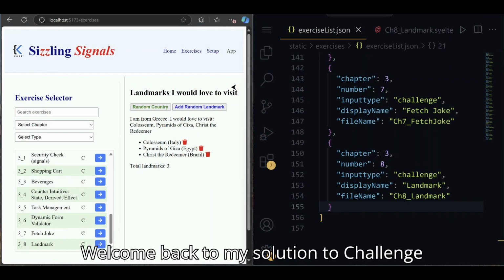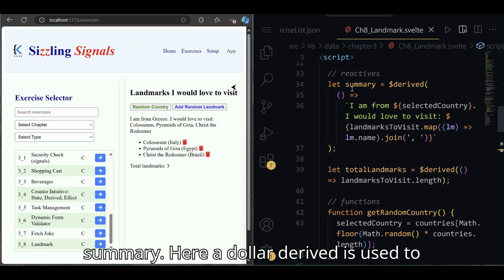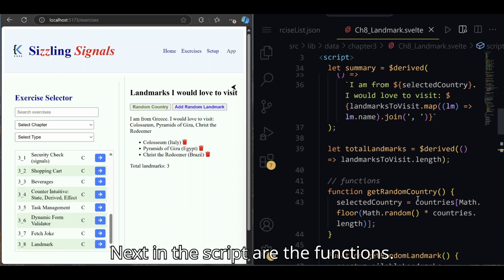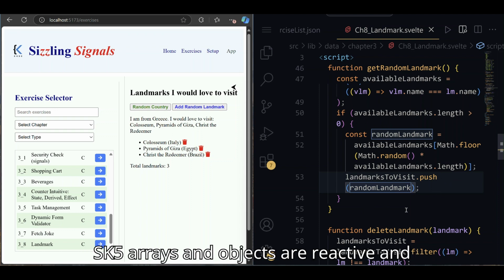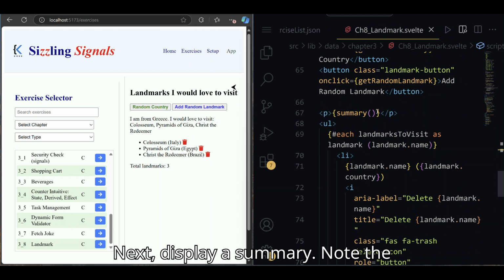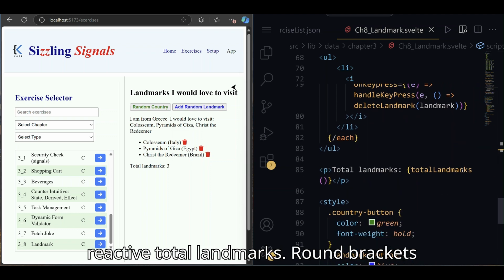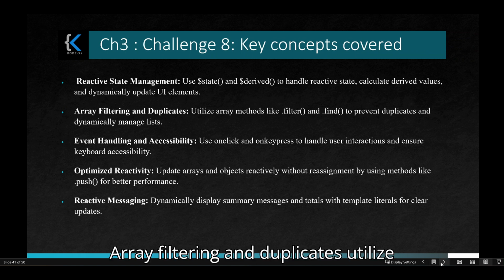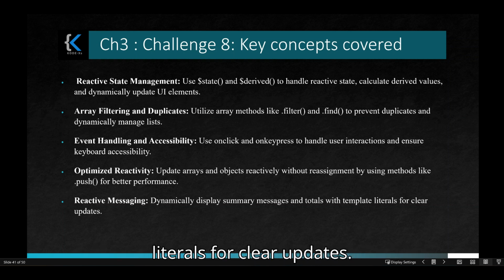Sizzke Chapter 3 - Challenge 8 SOLUTION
Solution to Challenge 8 Chapter 3